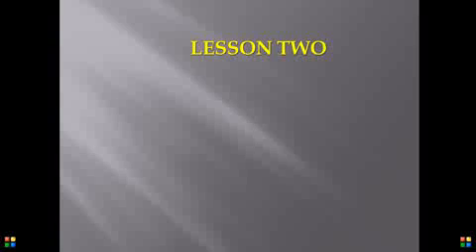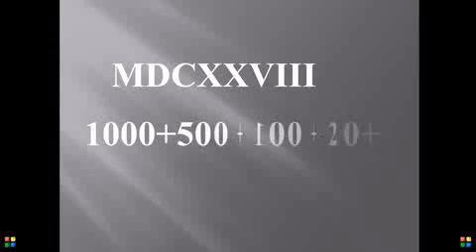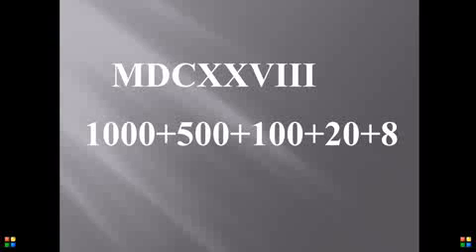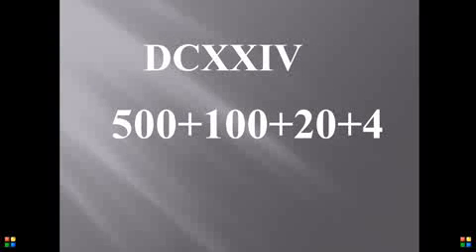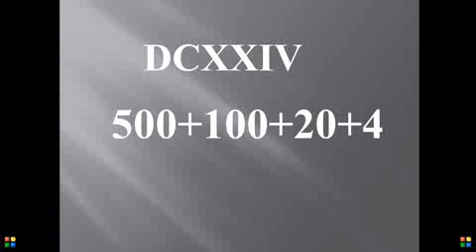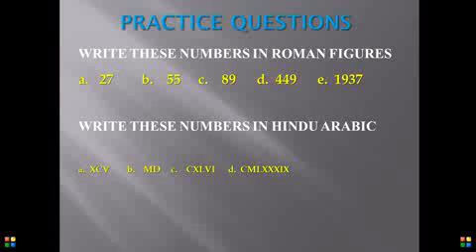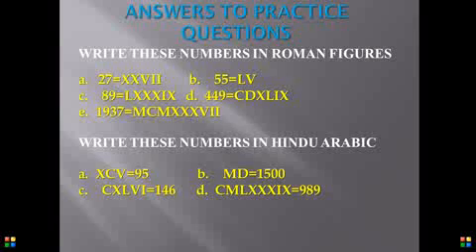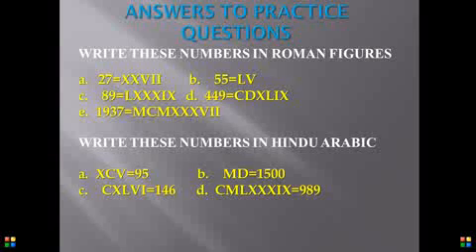Class 5 Numeracy Lesson 2 Wk 2